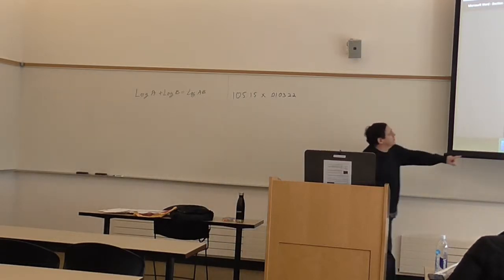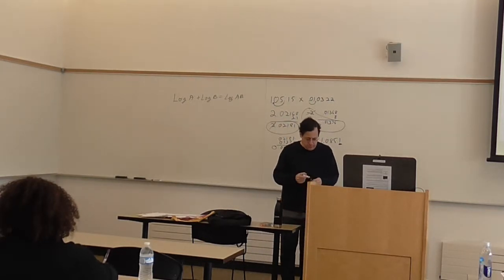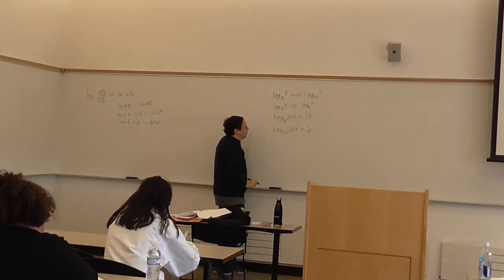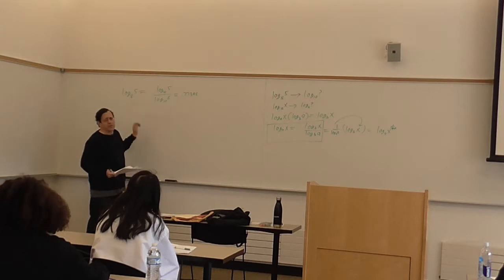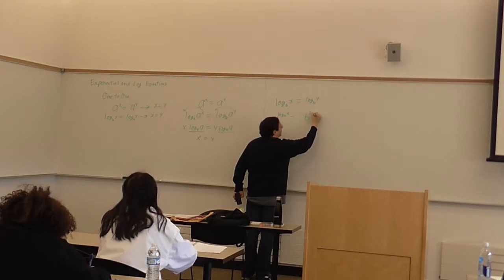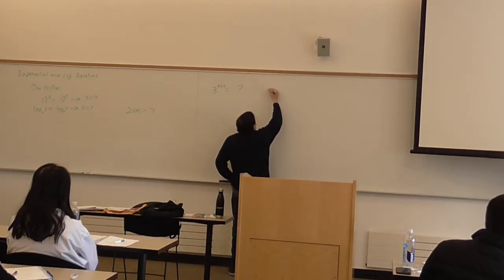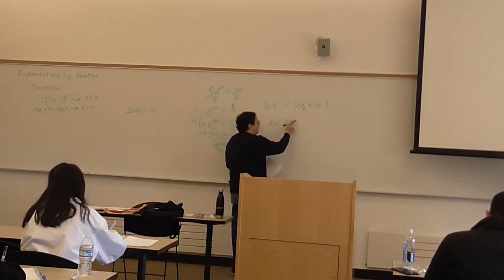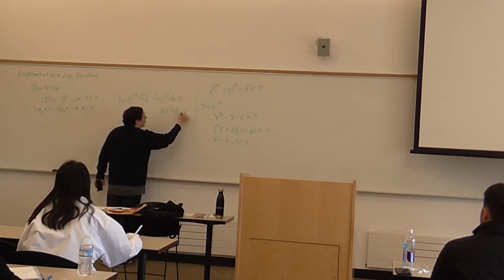1020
USF Math 108 10/20/2017 10:30